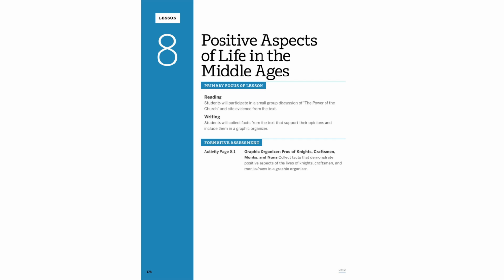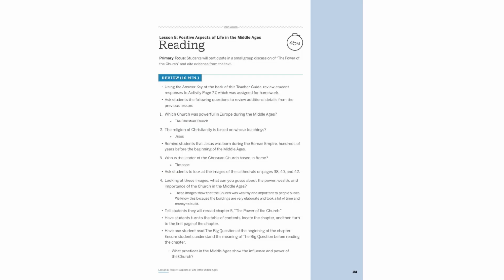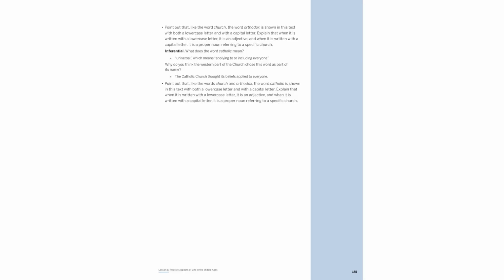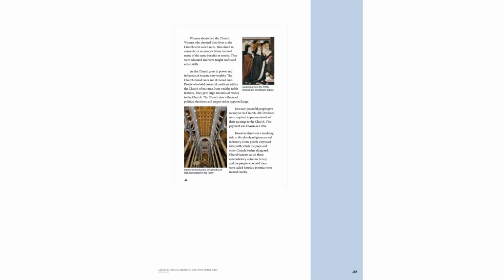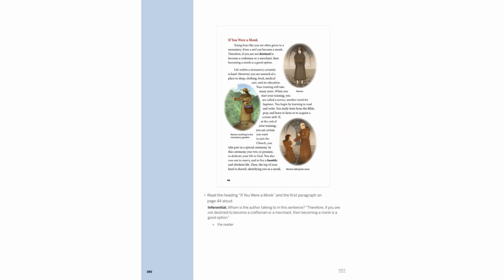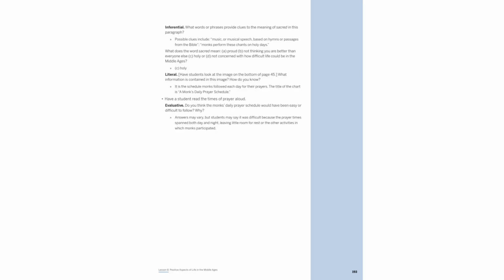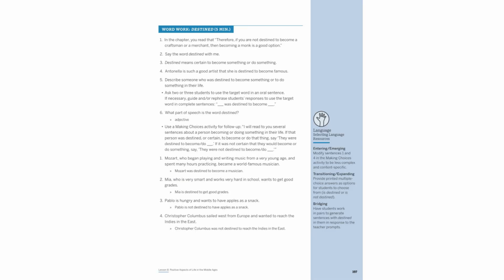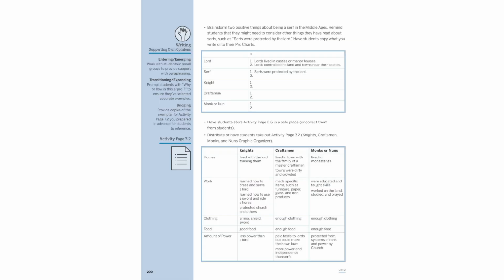Unit 2 Lesson 8: Positive Aspects of Life in the Middle Ages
Advance Preparation
Writing
Create an enlarged version of the Pro Chart on Activity Page 8.1 to display and use with students. Alternatively, you can access a digital version in the Digital Components for this unit.
Display the enlarged versions of the Lords and Serfs Graphic Organizer completed in Lesson 4 and the Knights, Craftsmen, Monks, and Nuns Graphic Organizer completed in Lesson 7.
Universal Access
Plan heterogeneous groups based on past writing performance on rubrics to support struggling students.
Prepare page numbers that reference information in the reader for each social class they are writing about.
Copy an exemplary student work sample of Activity Page 7.2 that others may use as a reference as they transfer the information to the graphic organizer on Activity Page 8.1.
Print out multiple-choice options for the Making Choices Activity during word work:
____ is destined to ____.
____ is not destined to ____.
Create two additional examples for the Making Choices Activity as alternatives to examples 1 and 4 that are heavily reliant on background knowledge.